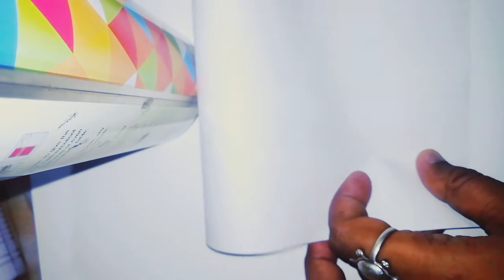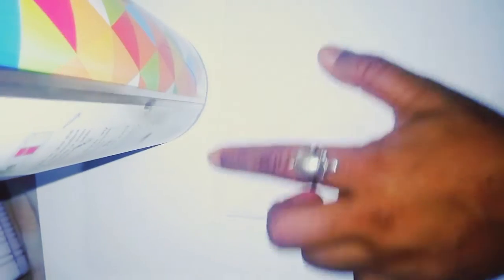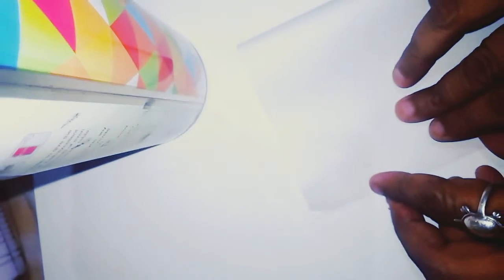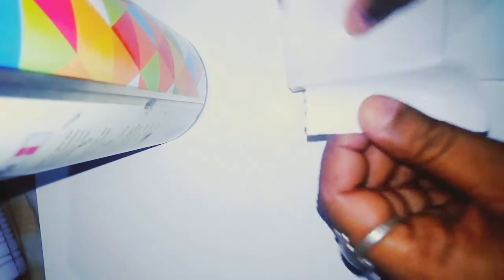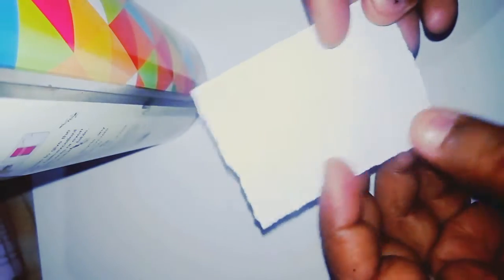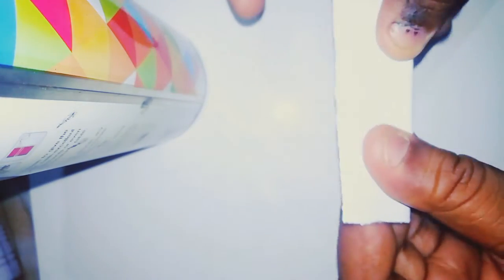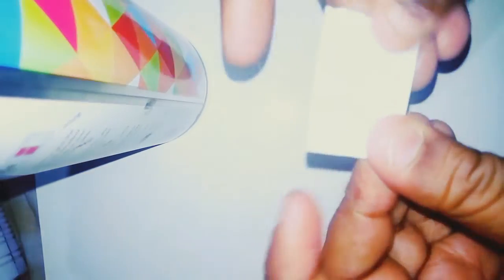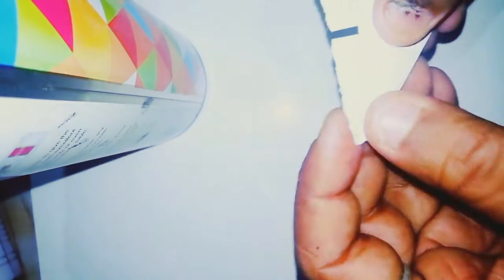3D origami Swan DIY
Here is the 3D origami swan by Varsha's Creations . Kindly watch it and learn .